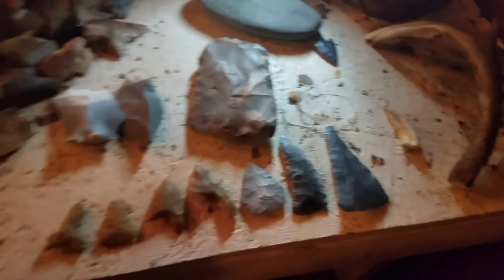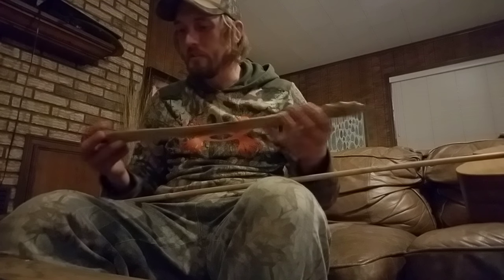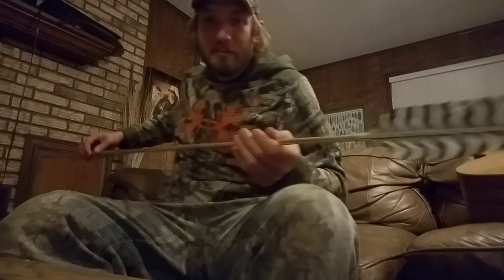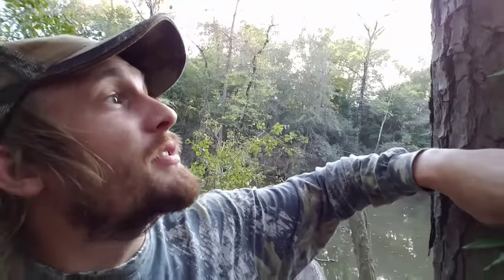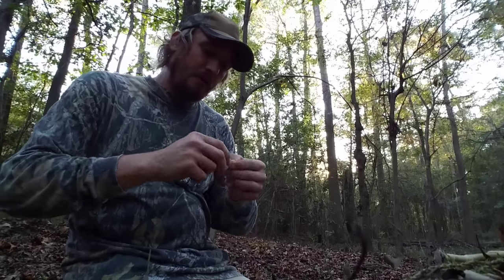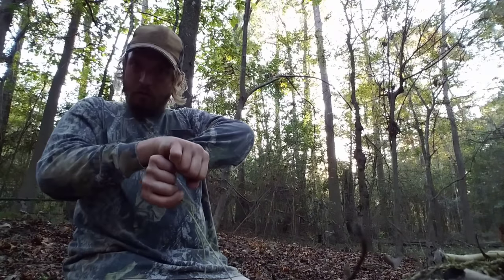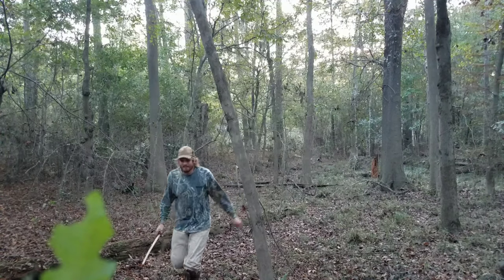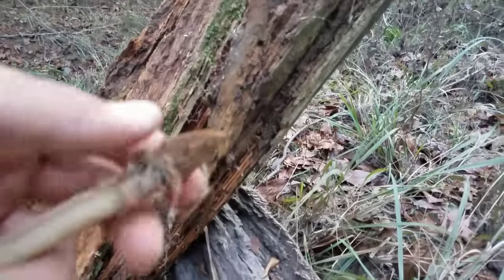Matt Graham Bushcraft Challenge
Atlatl and Dart Build 2017